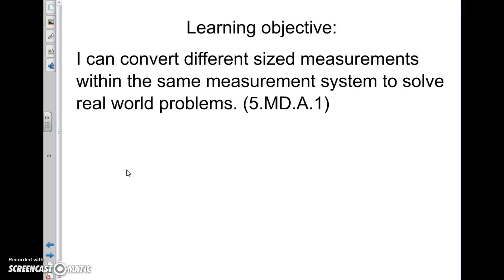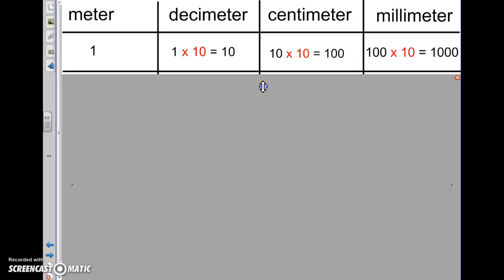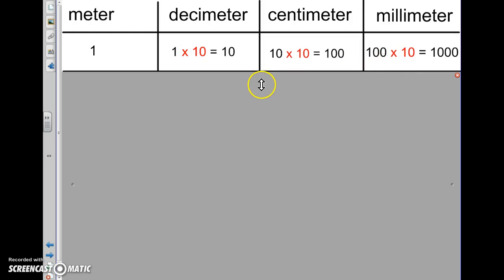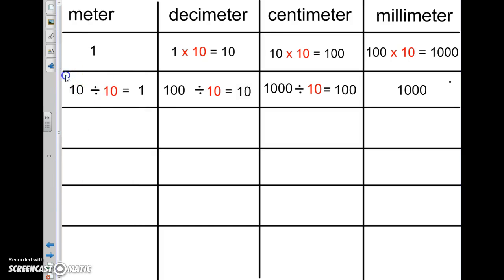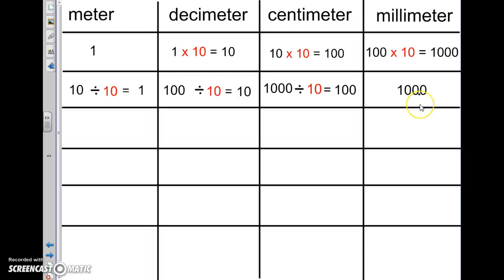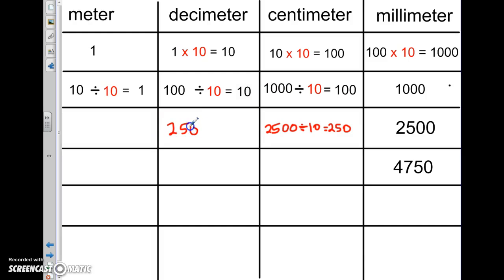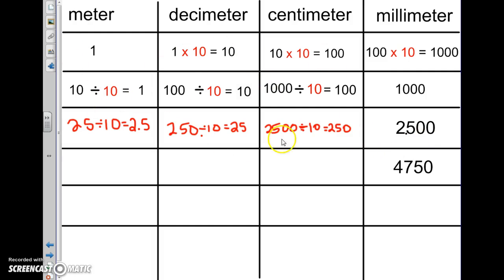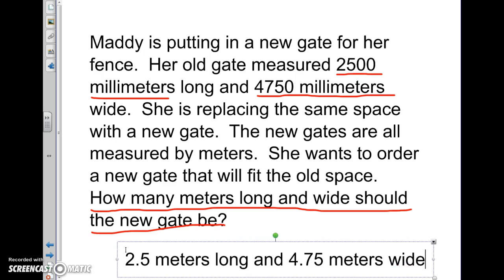Another converting measurements within a measurement system